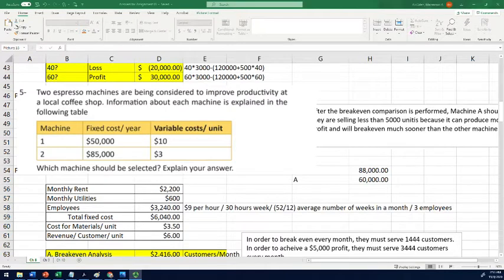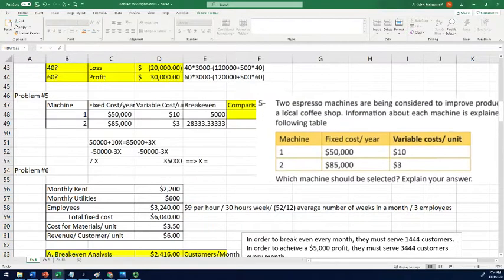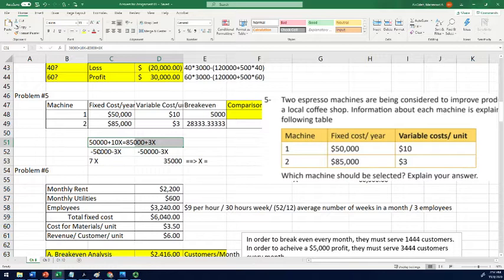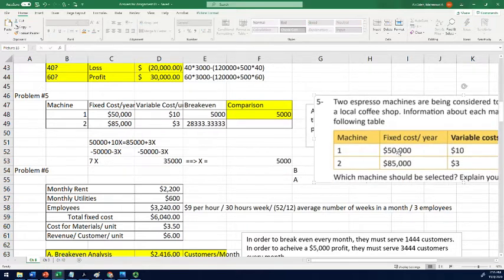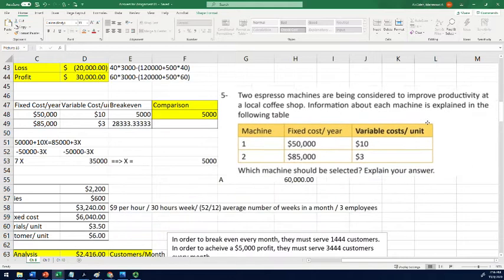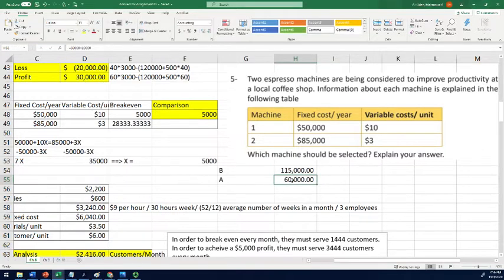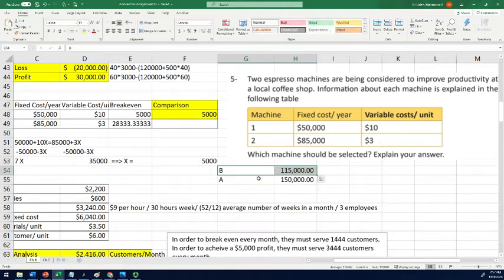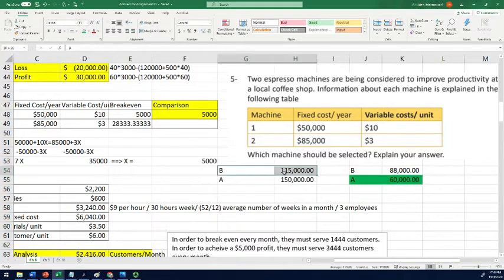Ch 8 Problem 5